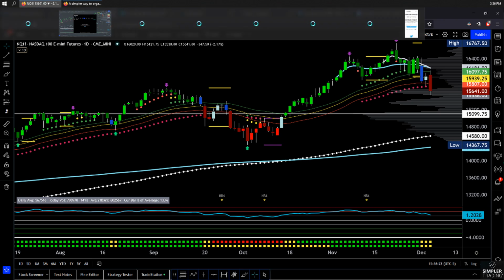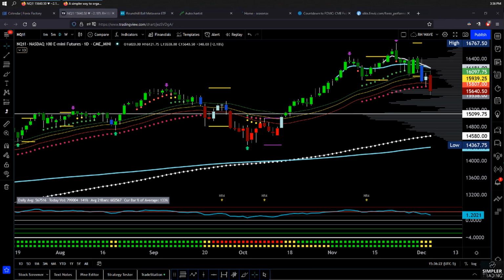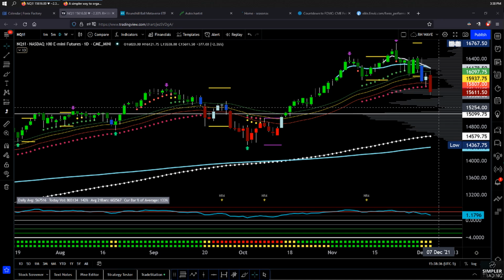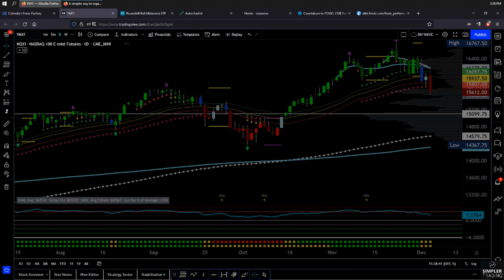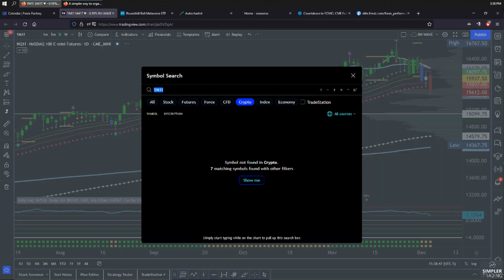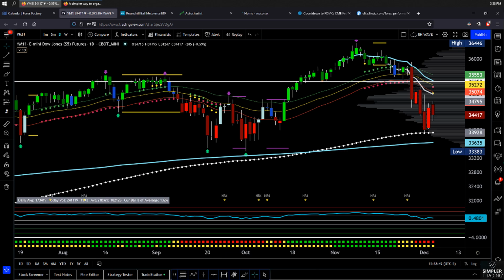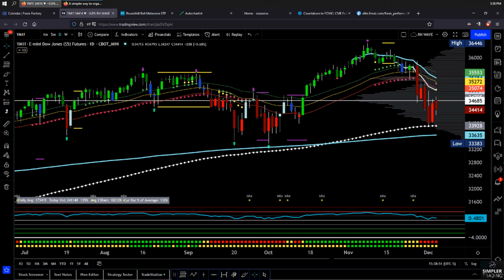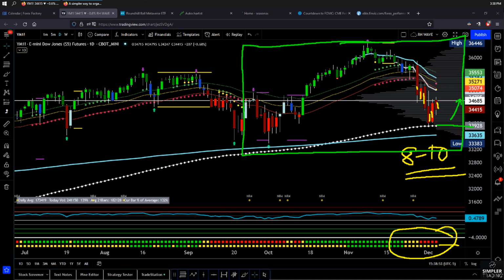Futures Trading: The trouble with trend transitions | Simpler Trading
It's important to know and accept that all trends will transition to chop at some point but that all uptrends—when broken—are not immediately downtrends. This is 140 year old Dow Theory wisdom. But how do we measure it? I share how I do it and where you can get my (free) tools to make it as easy as possible.